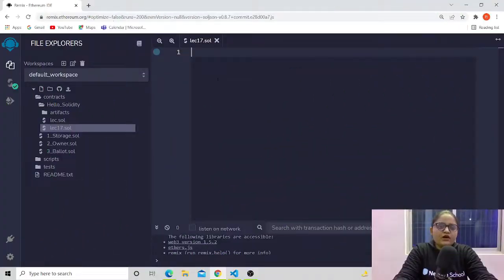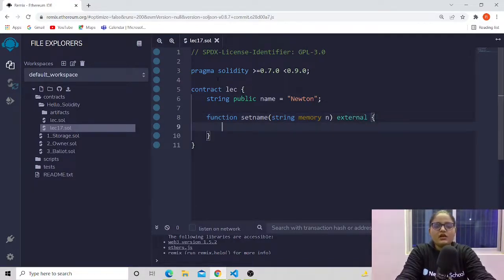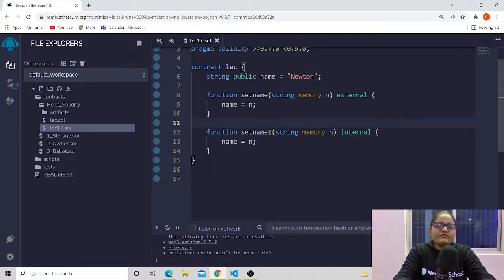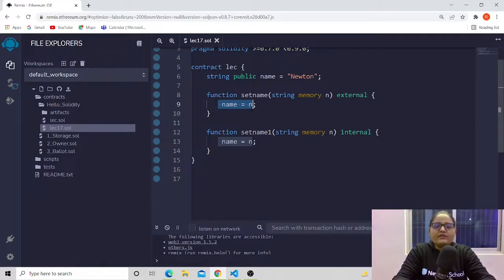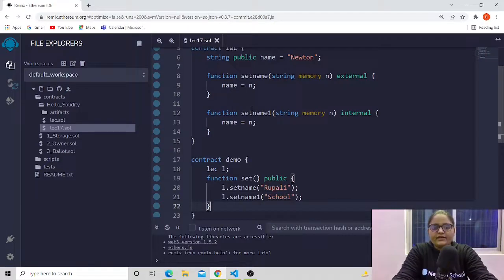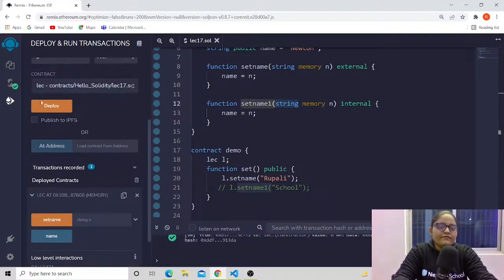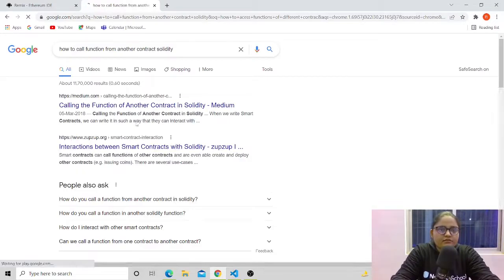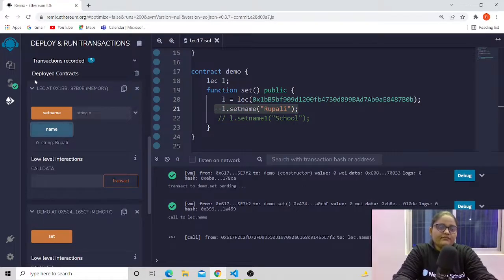Difference and Importance of External and Internal Functions || Hello Solidity || Lec 17